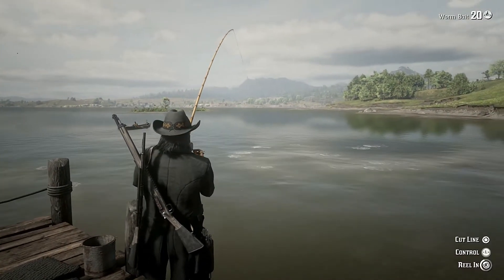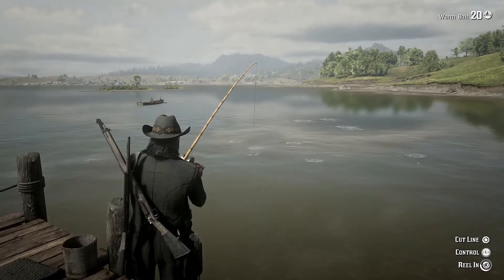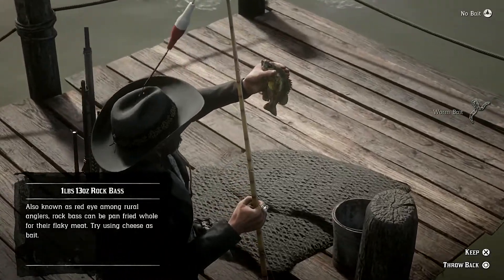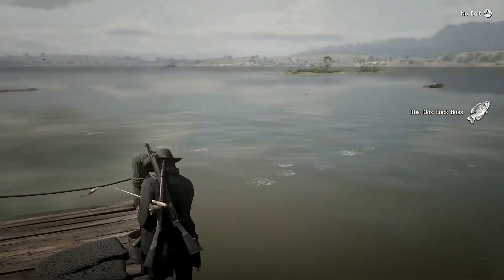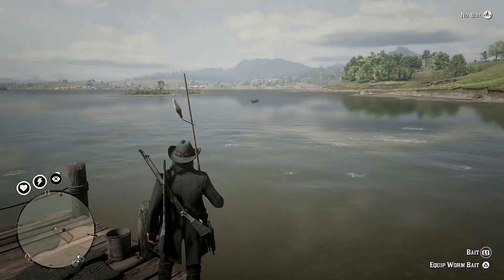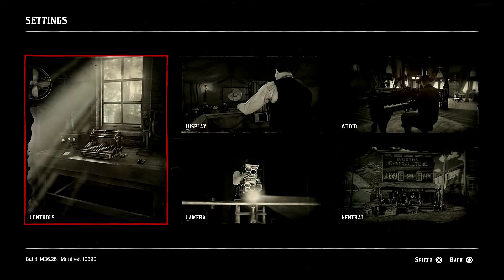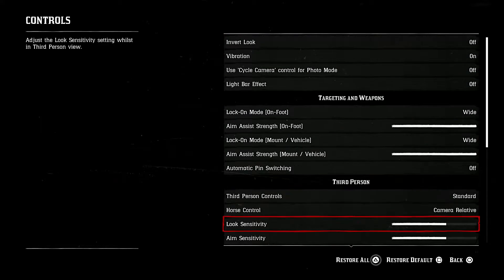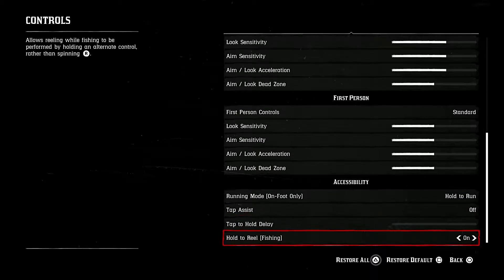Red Dead Online How to make Fishing easier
This video shows you how to change the settings on the fishing reel in Red Dead Online to make fishing easier.